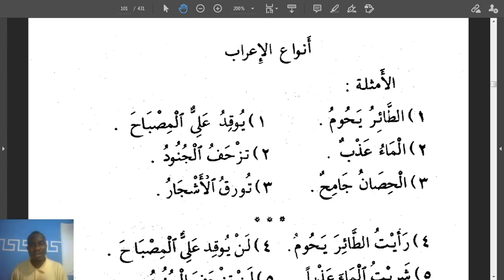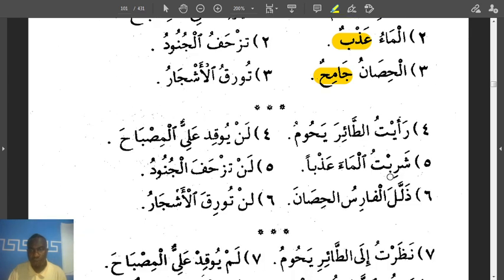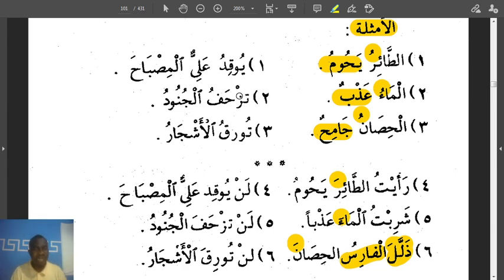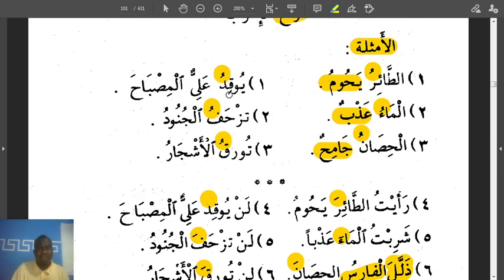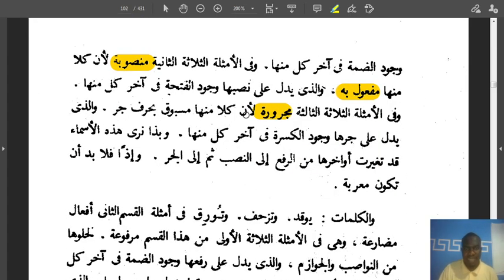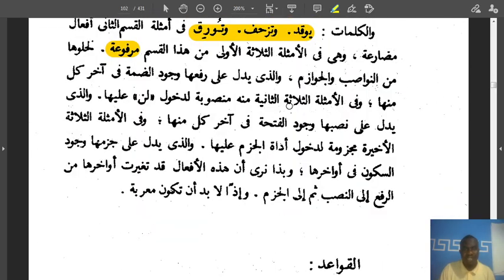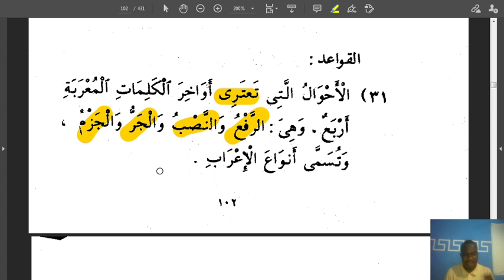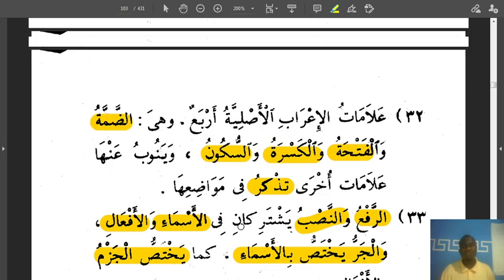ARABIC GRAMMAR LESSON 22 BY SAYYID MUHAMMED RIDWAN RAHMA SABTIU